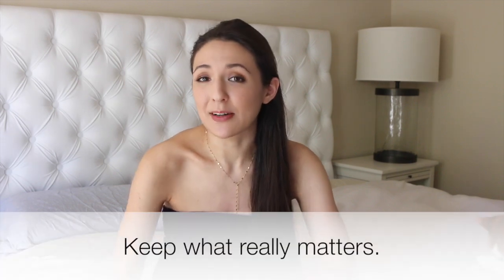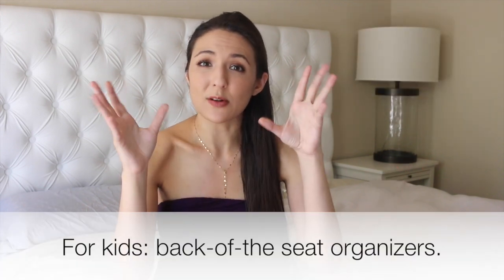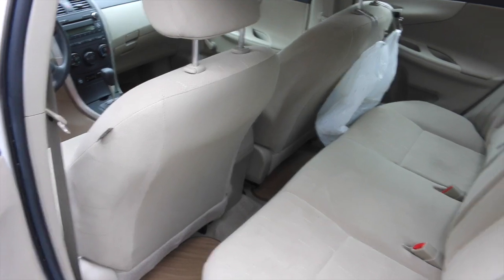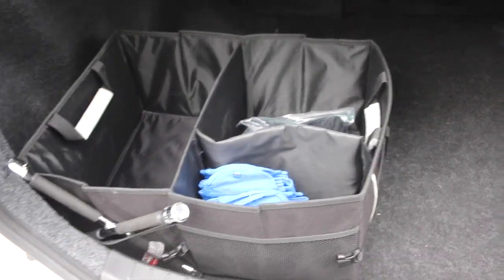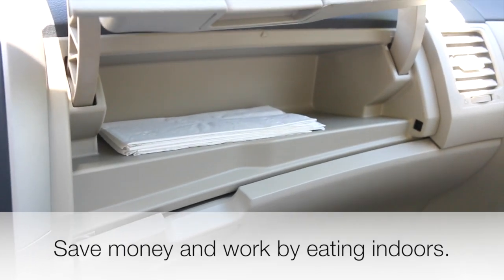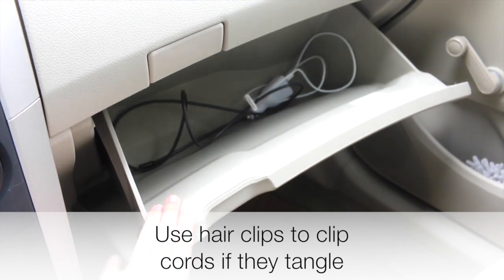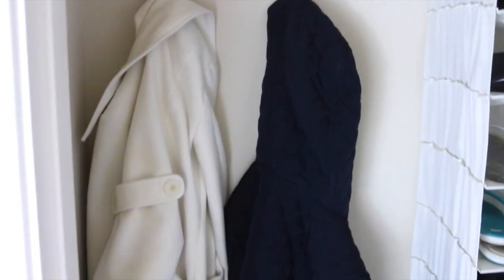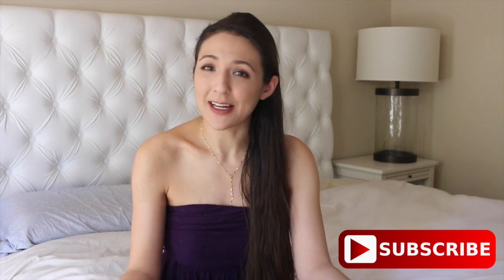Minimalist Car Organization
car trunk organizer
car hooks
microfiber brush for dashboard
back-of-the-seat organizer (for kids)
5-lb Command hooks (for jackets)
clear nubs

hanging shoe organizer
all-in-one car charger
reusable shopping bags
measuring tape
emergency car kit
iPod auxiliary cord

Things kept in the front:
phone charger
Bluetooth

iPod charger
iPod auxiliary cord

Thinks kept in the back (rarely used):
GPS
ice scraper
tire gauge
umbrella

Things I don’t keep in car:
food

On choosing a car, best features:
light color: silver, champagne, or white
cream dashboard
double glovebox
reliable brand (I stick to Toyotas)

Other tips:
Don’t eat in the car, if at all possible.
Keep as few things in as possible.
Use a bright envelope for insurance/registration.
Use an envelope for napkins or a velcro binder insert.